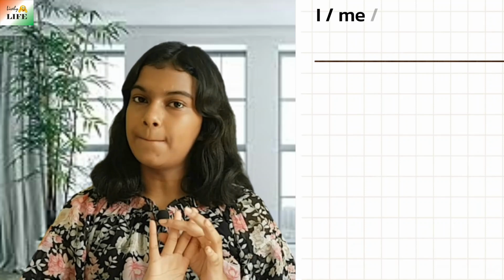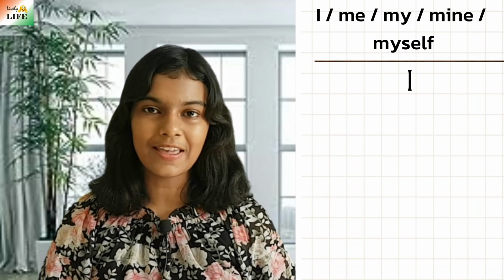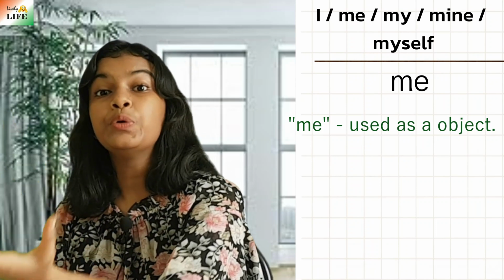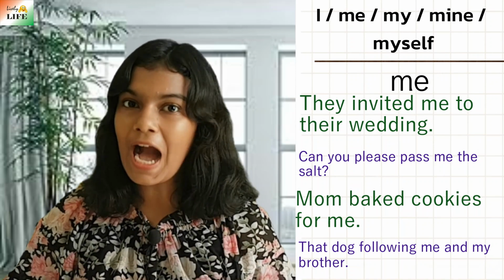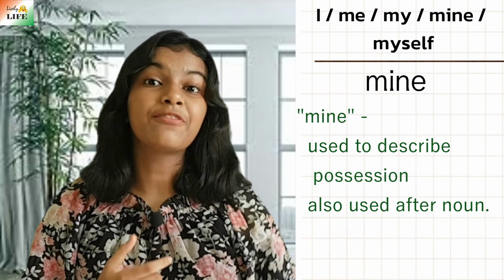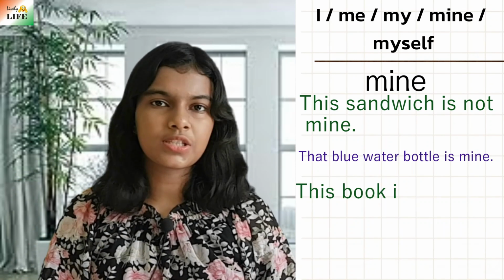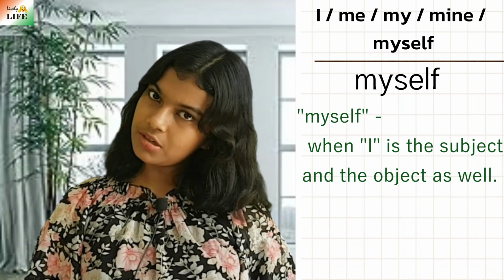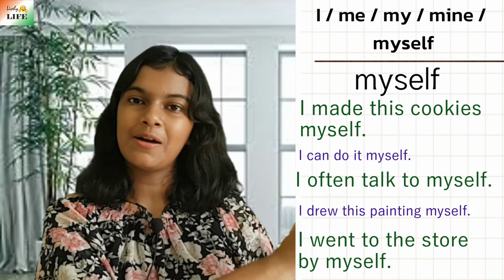I, Me, My, Mine, Myself | How To Use Them? | English For Beginners | Adrija Biswas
Today I will tell you the difference among I, me, my, mine, myself. These are words with almost similar meaning and many people gets confused with these.